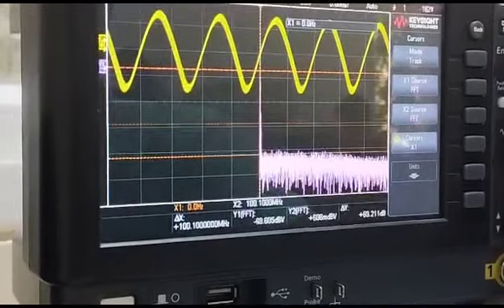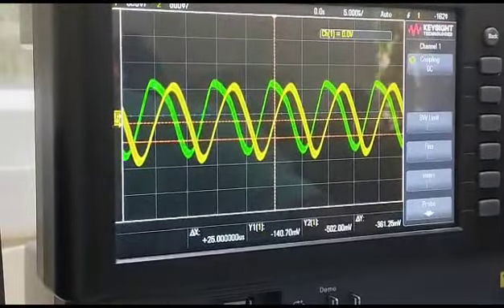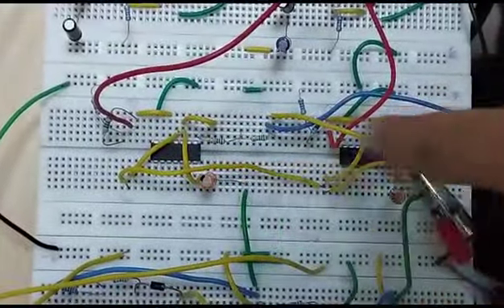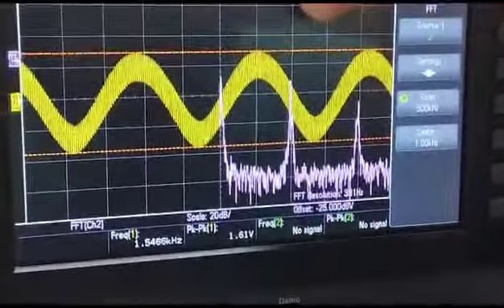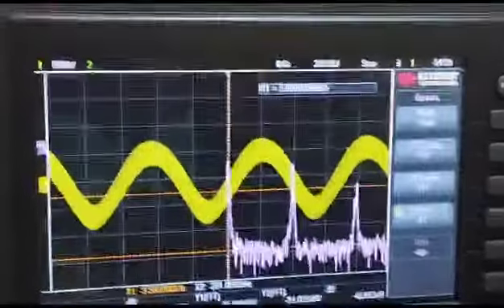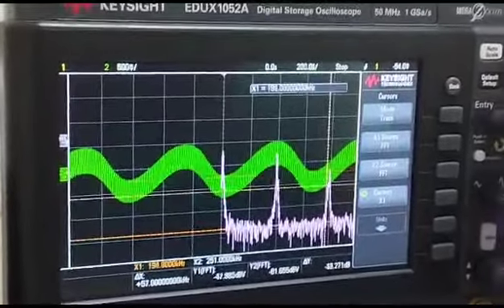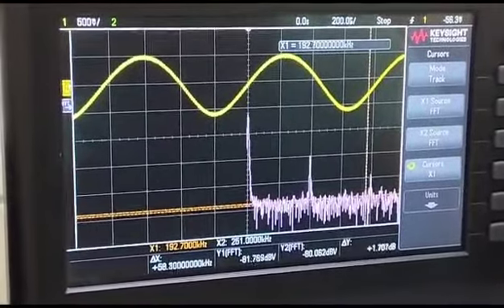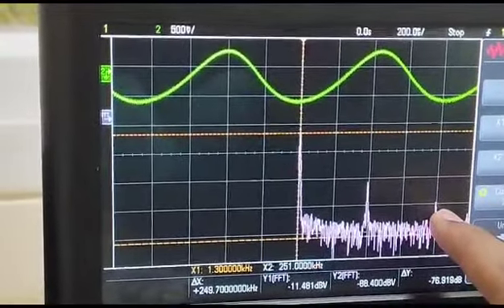Quadrature Down Controller